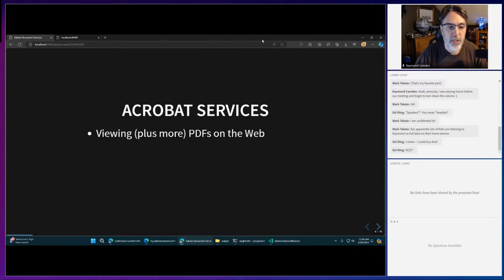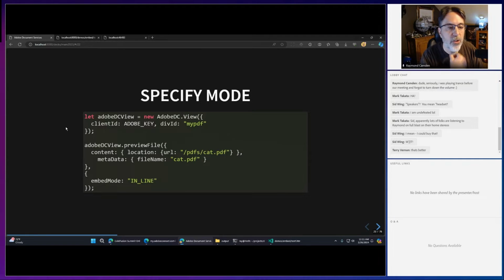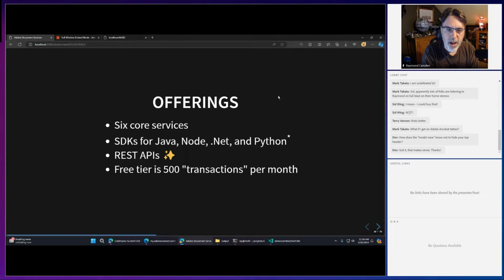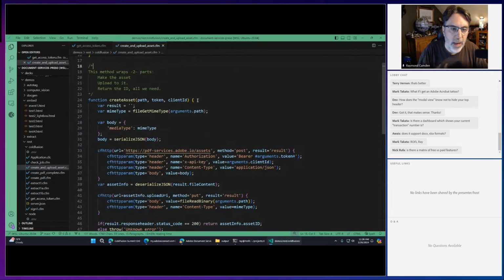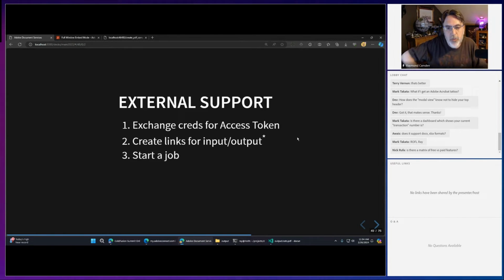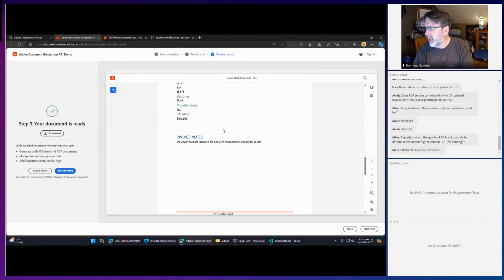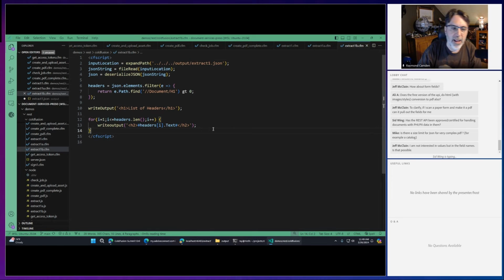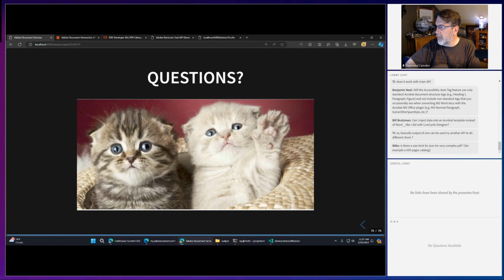Leveraging Adobe Acrobat PDF services with Adobe ColdFusion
Join Raymond Camden as he explores the powerful new features in Adobe Acrobat PDF services, such as extract, auto-tag and more, including incredible new features powered by Adobe Sensei AI.
Learn how to improve the accessibility of your documents by using artificial intelligence powered APIs to automatically tag tables, paragraphs, lists, headings and more to move your organization towards compliance with greater ease. Ray will explore this, and more, as well as demonstrating a quick and easy integration with Adobe Sign and Adobe ColdFusion 2023.